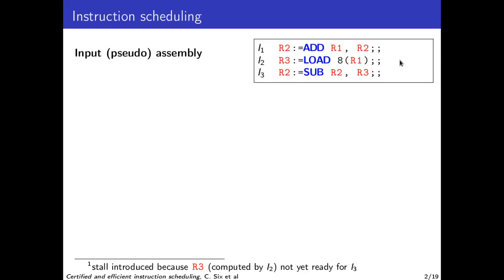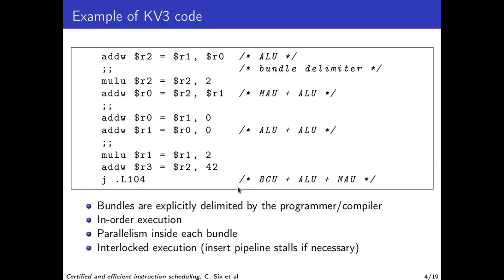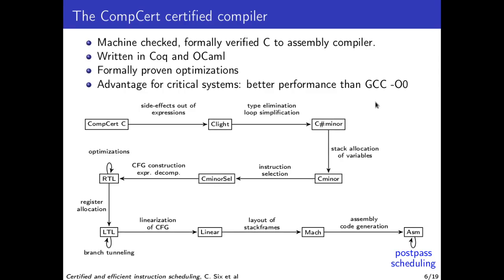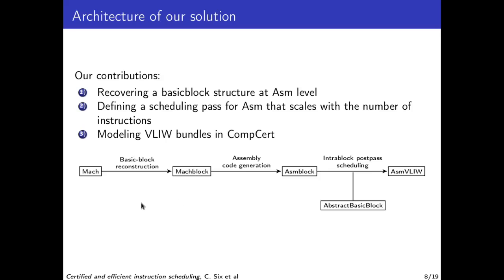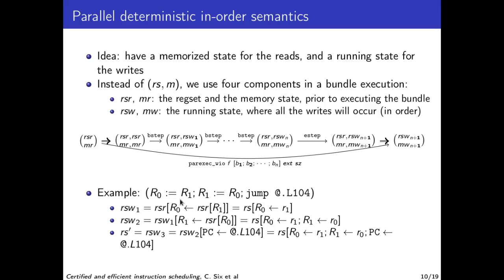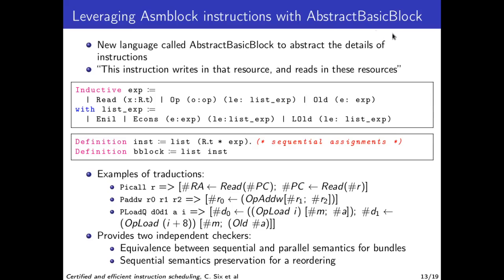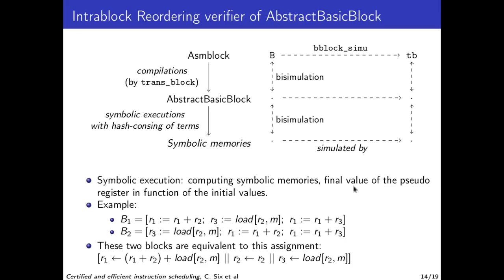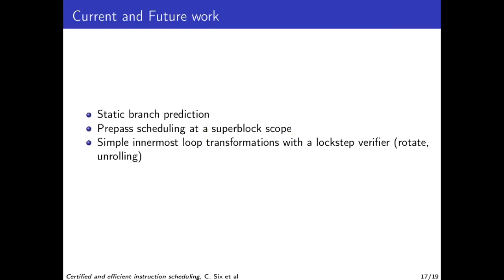Certified and Efficient Instruction Scheduling: Application to Interlocked VLIW Processors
Hi, this is Cyril Six (PhD st. supervised by S. Boulmé
& @MonniauxD). I'm presenting our work on implementing a
certified instruction scheduler in CompCert on the
@Kalrayinc Coolidge VLIW processor.

By Cyril Six, Sylvain Boulmé, David Monniaux